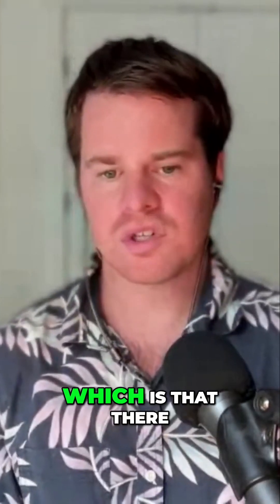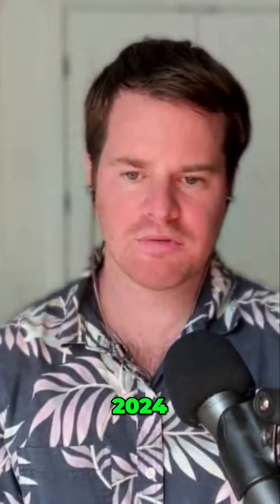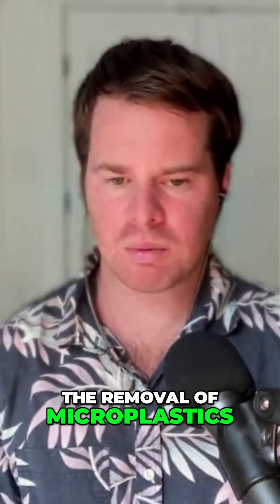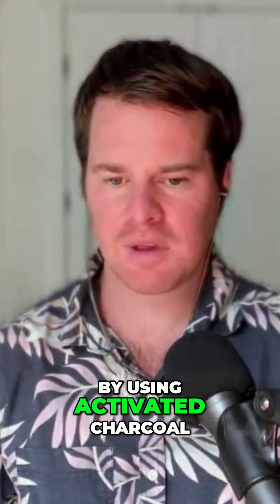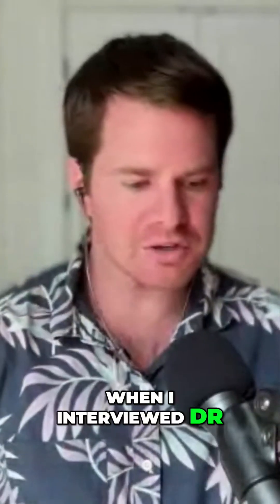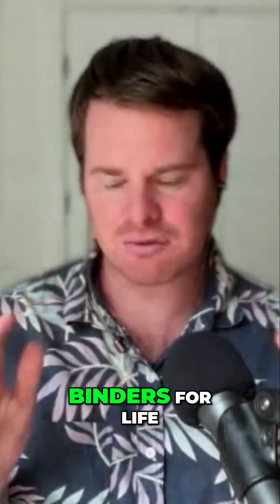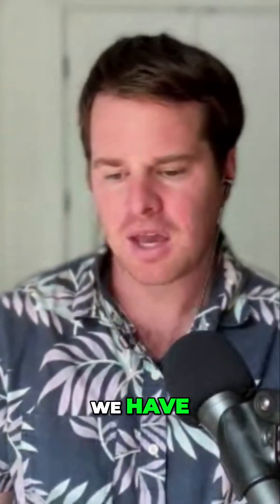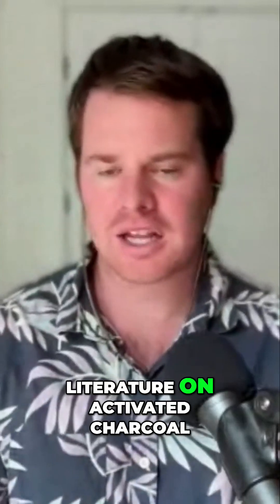Can Activated Charcoal Detox Microplastics from Your Body?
A September 2024 study found that activated charcoal removes 94% of microplastics from water—but could it work for the human body too? 🤔

For years, we’ve used binders like charcoal & clay to detox from heavy metals, pesticides, and mycotoxins, and now it looks like they could help with microplastics as well!

🌱 How to protect yourself:
✔ Use binders like activated charcoal & clay
✔ Filter your water with a high-quality system
✔ Reduce plastic exposure from food & packaging

If microplastics are everywhere, daily detox support is a must! Have you used activated charcoal before? Let’s discuss in the comments! 👇